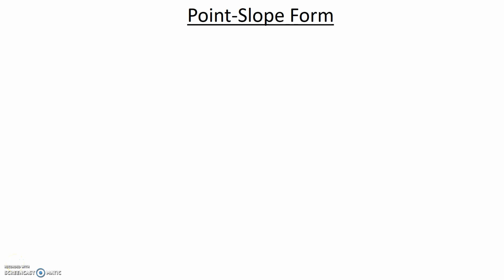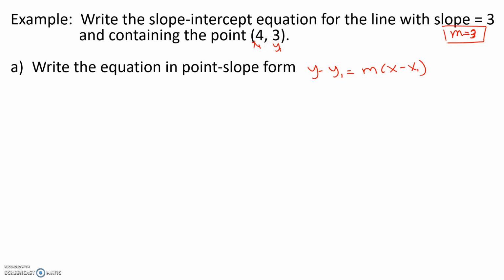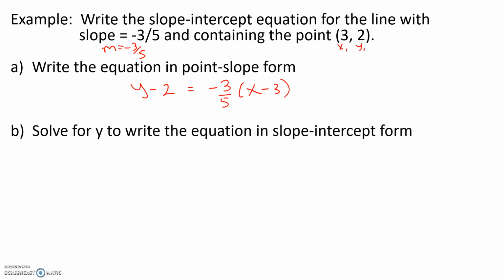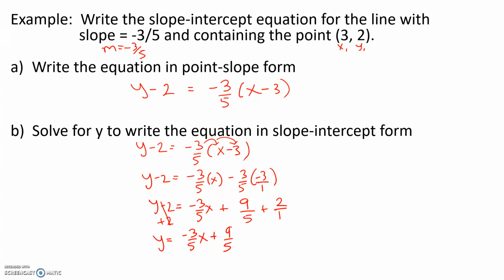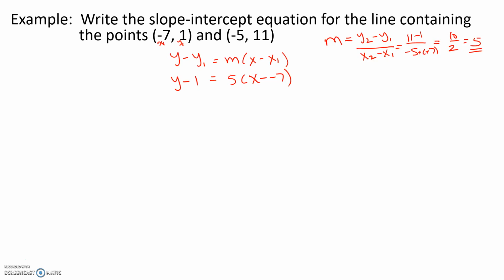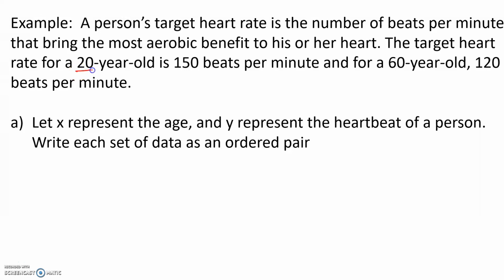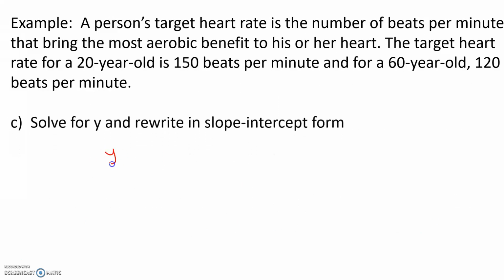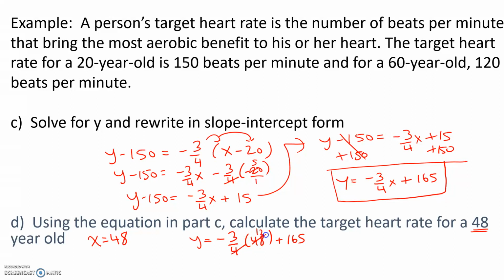Math20_3.7.1 Point-Slope Form